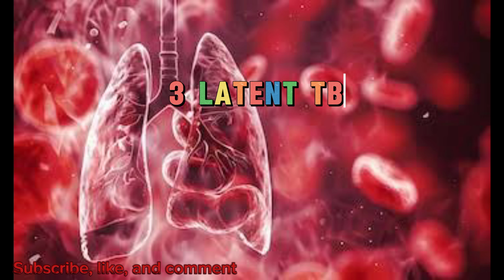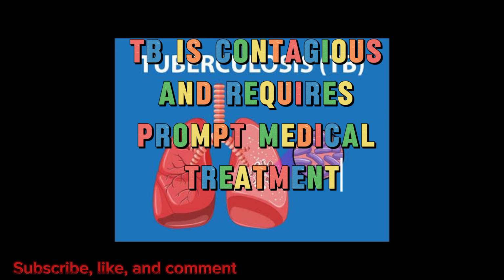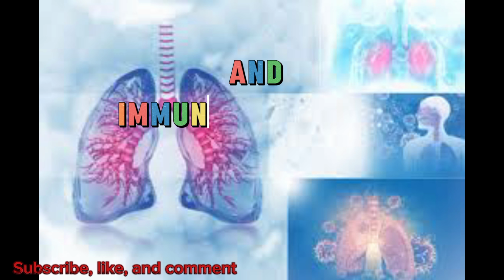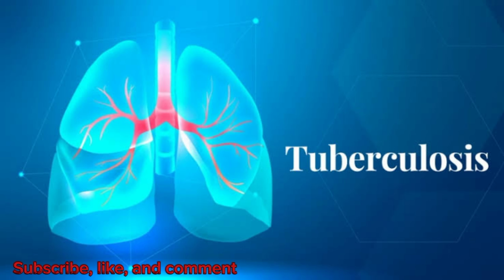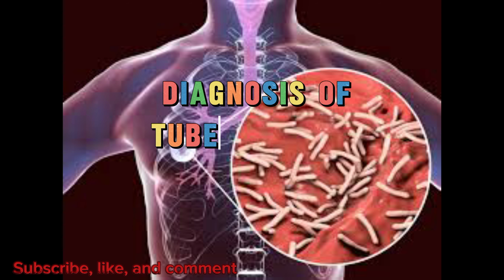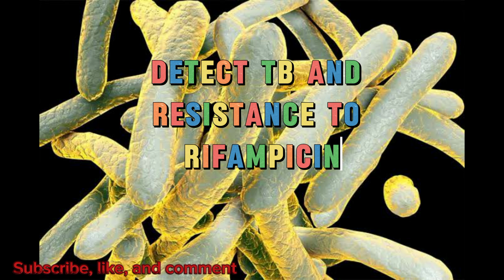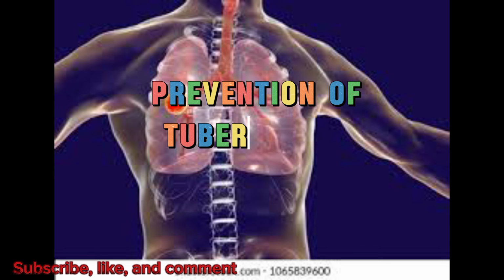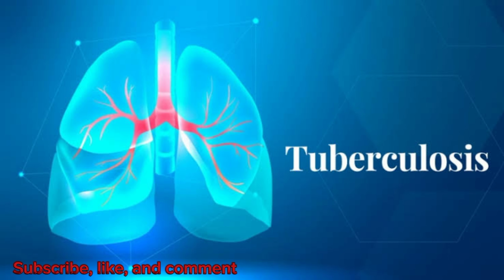The Truth About Tuberculosis - Symptoms, Causes, Treatment, and Prevention: A Complete Guide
Get the facts about Tuberculosis (TB)! In this video, we'll cover the symptoms, causes, treatment options, and prevention strategies for TB. From understanding the disease to managing its impact, we'll provide you with a comprehensive guide to help you stay informed and protected. Whether you're a patient, caregiver, or just interested in learning more, this video is for you. Watch now and take control of your health